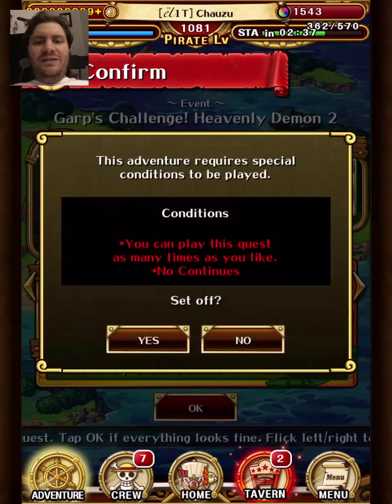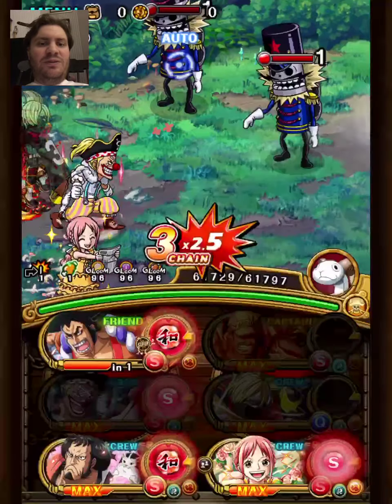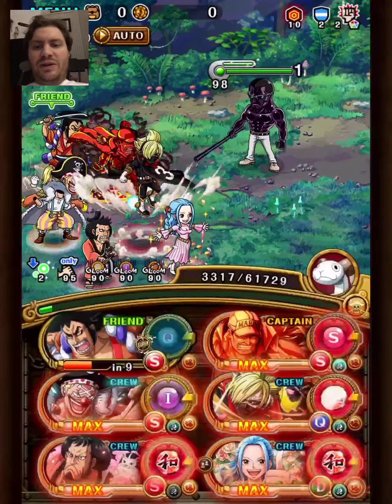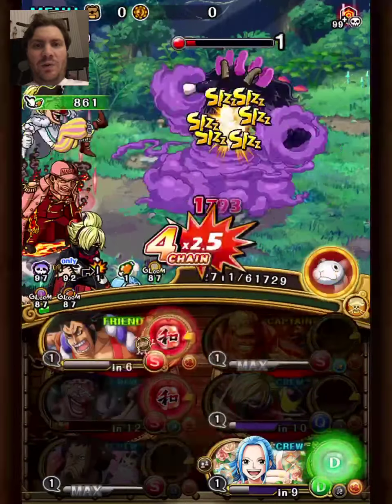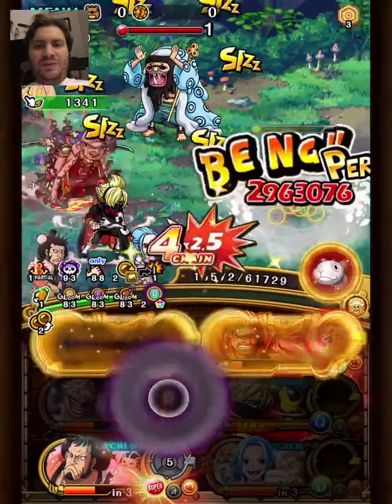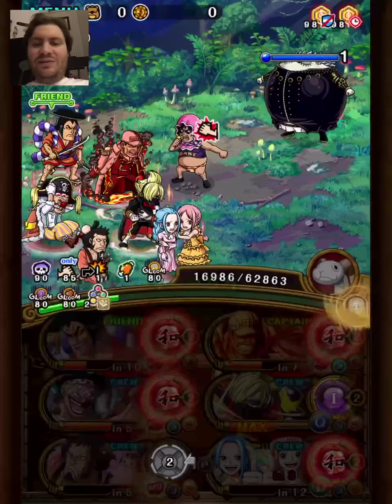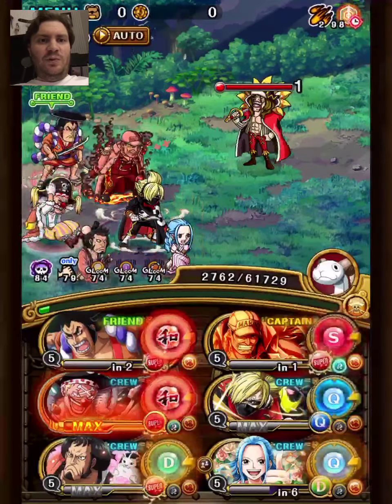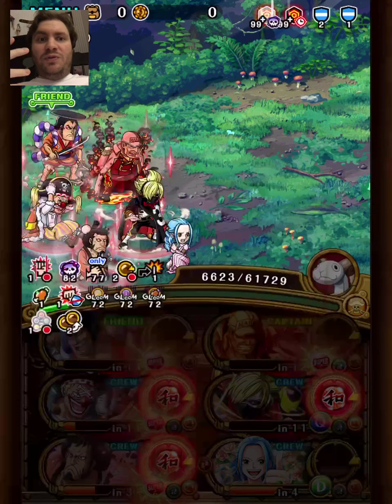Oden + Kinemon Doffy 2 team made accessible! OPTC Doflamingo 2 Oden + v3 Akainu team (poison socket)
I uploaded this team last week but I have revised it to make it as accessible as possible! Now it doesn't require lb+ Vivibecca, LRR support units or orb rng. At the end of the video I discuss what you need to think about for every specific unit.